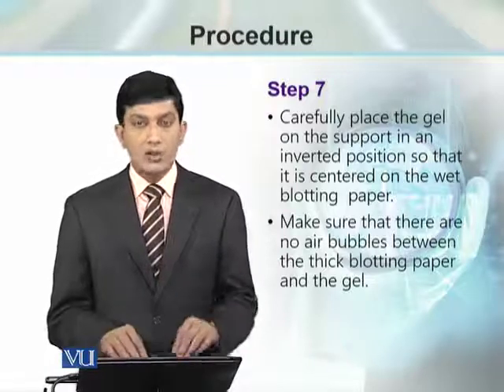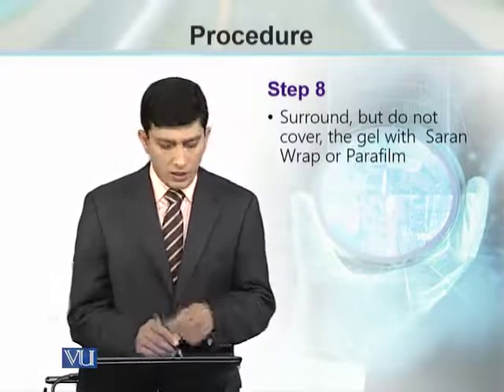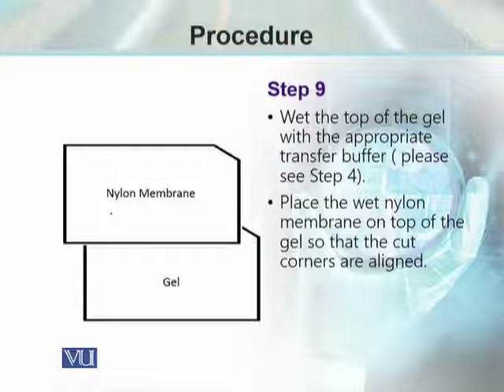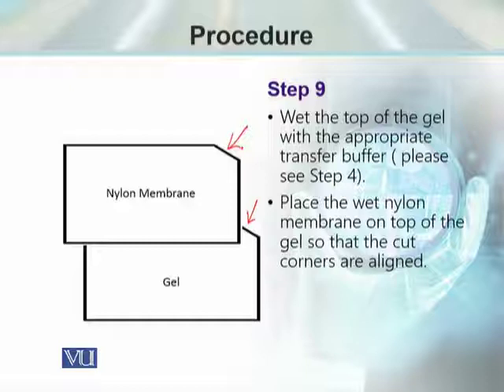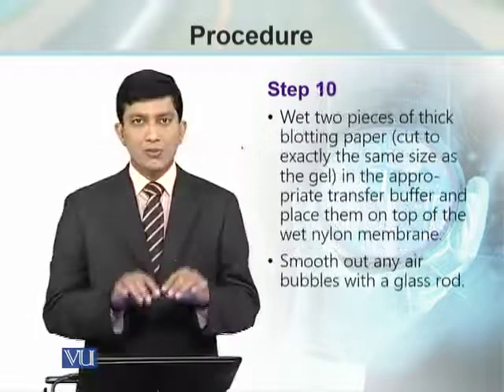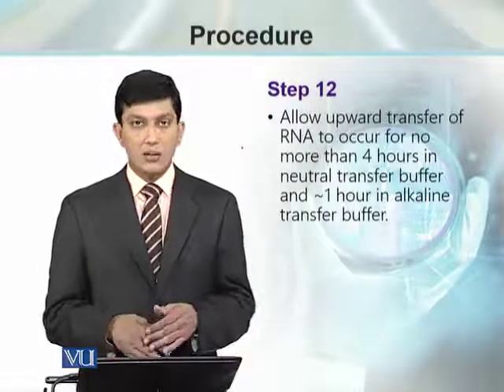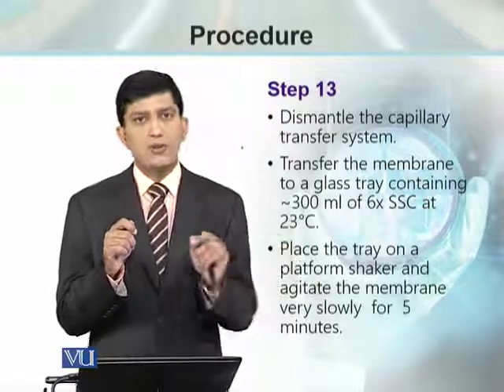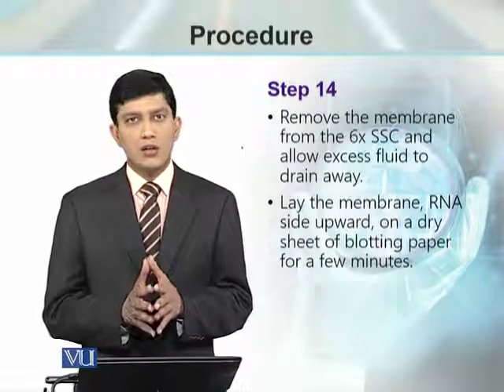BT734_Topic144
Topic: 144